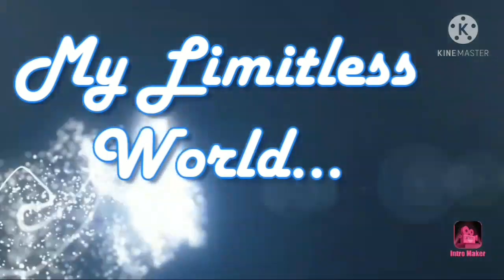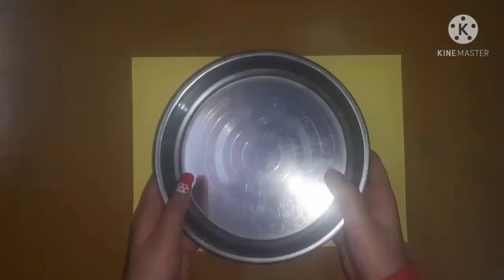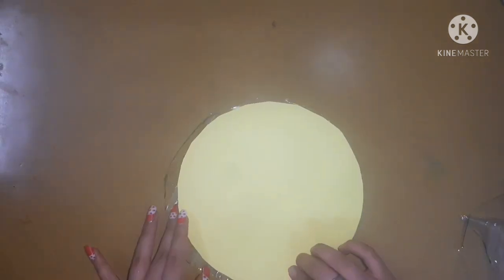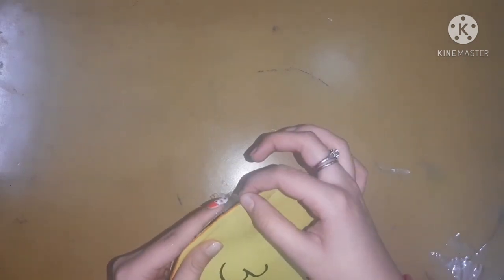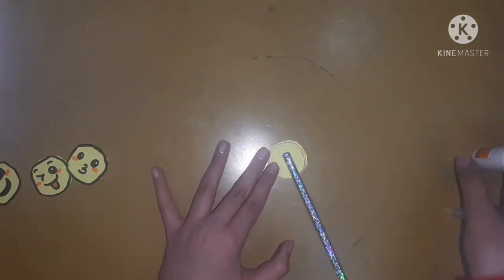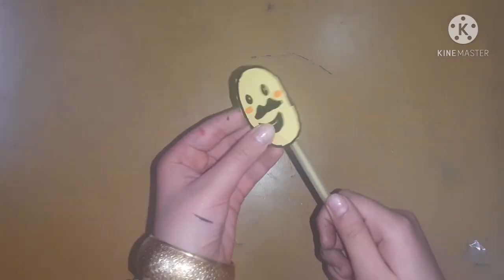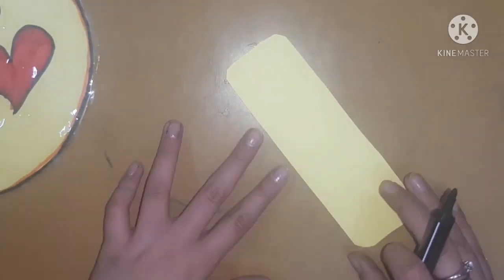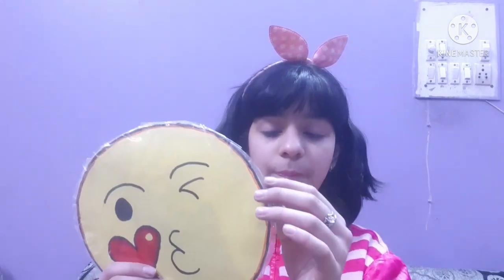How To Make A DIY *EMOJIS* Stationery Kit At Home||7 Must TRY Emoji stationery DIYS!🙃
Hi angels!!!

SO,especially becoz of ur damn amazing response on my UNICORN stationery kit Video..I am here with an Emoji stationery kit DIY..I really hope you liked it,if yes! then don't forget to SUBCRIBE to my channel and also press the bell button for the notifications!💖

LINKS-

take care...

limitless army.

STAY BLESSED!
always feel CALM composed and most IMPORTANTLY POSITIVE🌏
   ~hugs~

# emojis make me feel grear😄